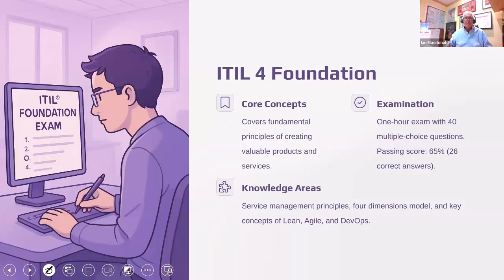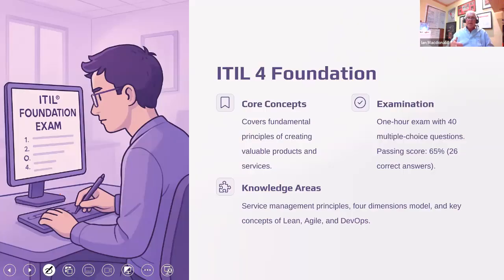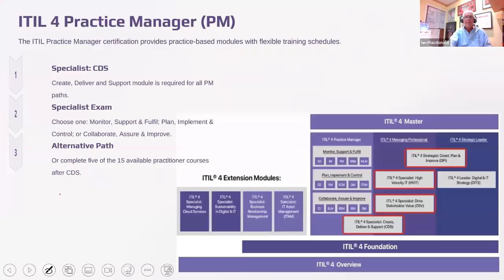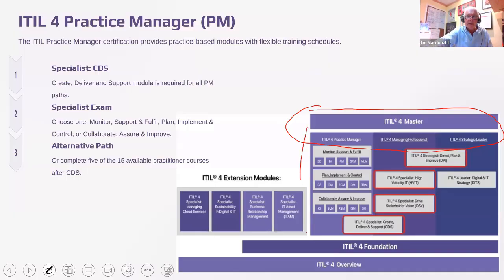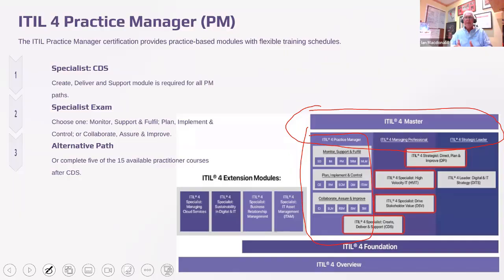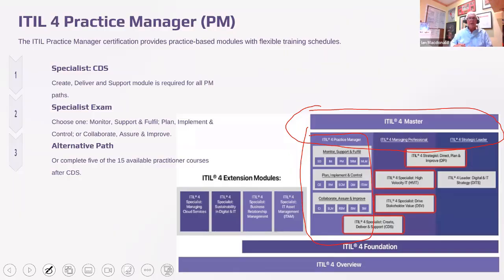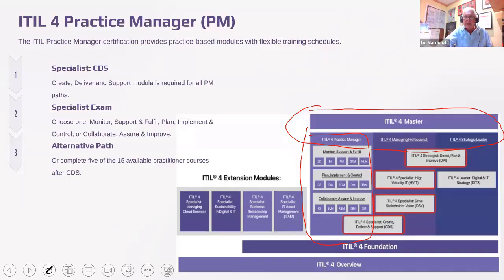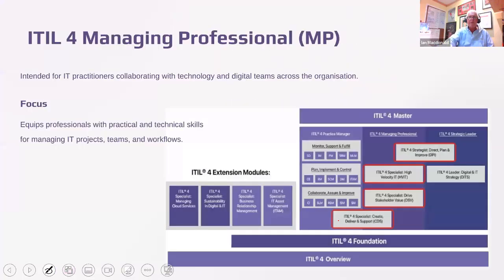What is ITIL 4 Foundation? Step by Step for Beginners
Are you new to ITIL and wondering where to start? In this beginner-friendly video, we break down ITIL 4 Foundation in simple terms

📘 In this video, you'll learn:

What is ITIL 4 and why it's important

Key concepts of ITIL 4 Foundation

How ITIL improves IT service management

Step-by-step guide to getting ITIL certified

Tips to prepare and pass the ITIL 4 Foundation exam